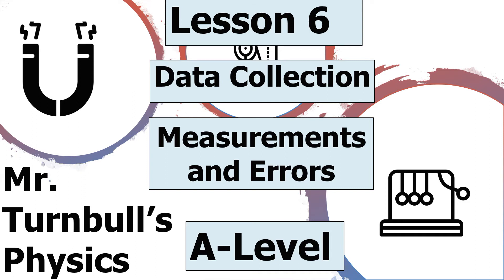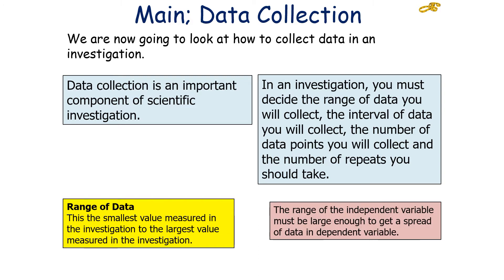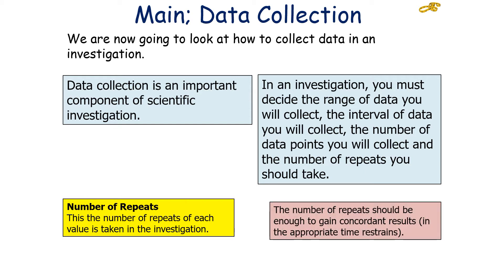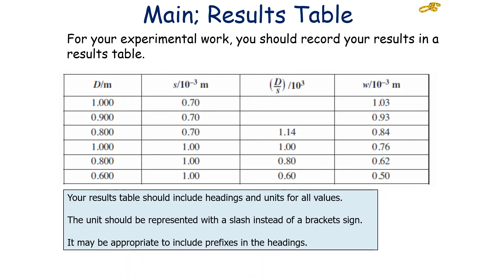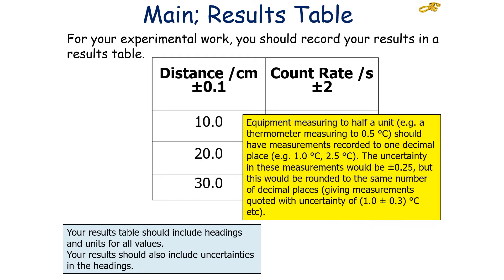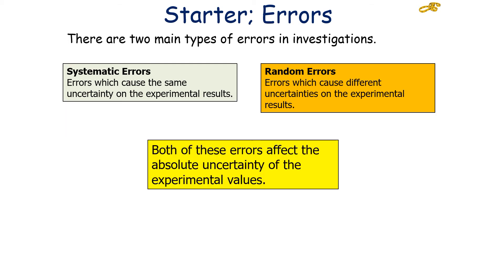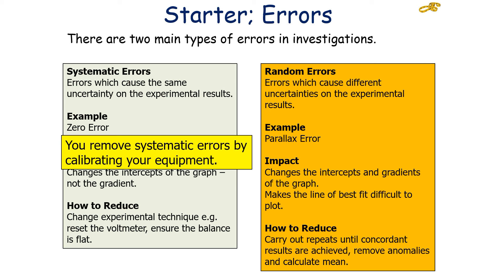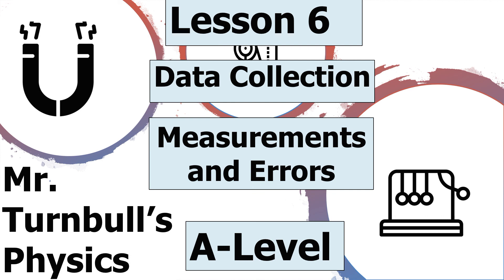Data Collection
This is a video looking at data collection.
This is part of the A-Level module: Measurements and Errors